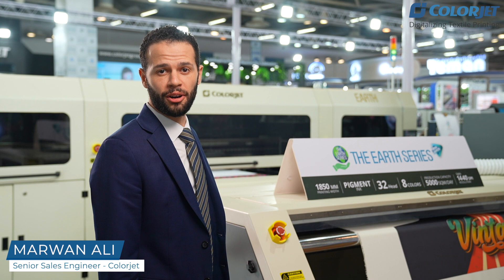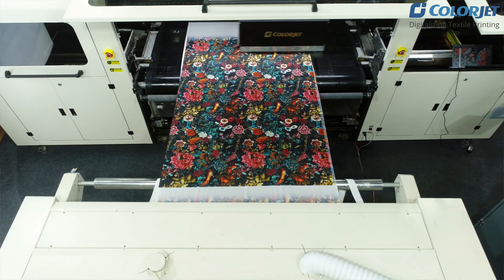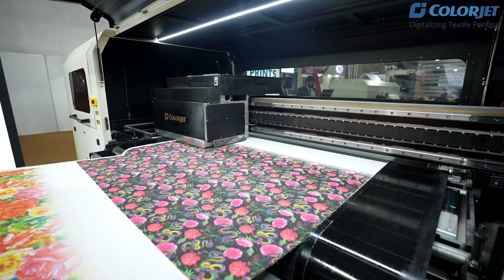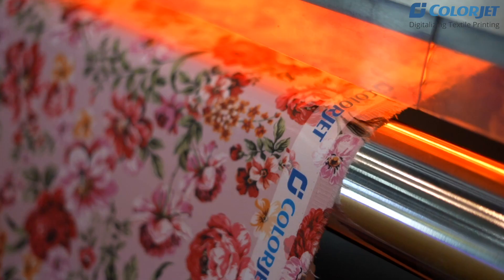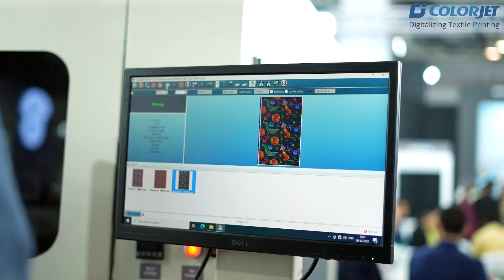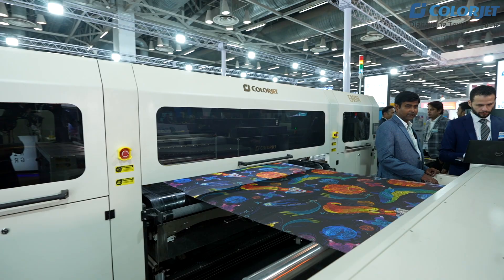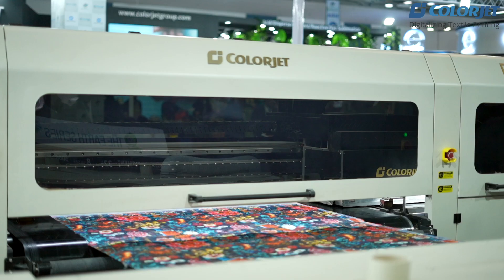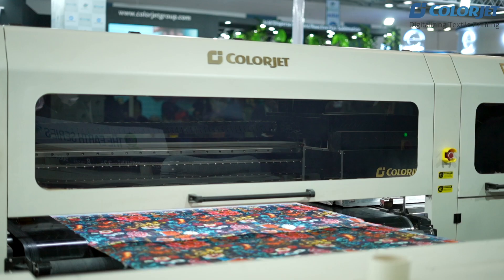Learn More About Sustainable Pigment Printing With Mr. Marwan Ali - Sr. Sales Engineer, ColorJet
In this video, Mr. Marwan Ali (Sr. Sales Engineer, ColorJet)explained about the key features of our newly launched sustainable textile printing solution - Earth Series.

The Newly Introduced The EARTH SERIES is a great combination of sustainability, quality, performance, speed, and natural resource conservation. This Direct to Fabric printer is the best printing solution for businesses with an intent to invest in sustainable and performance-oriented Digital Textile Printing solutions. It offers a clean future for the environment. ColorJet specialized Pigment Ink with binder offers a greener solution by way of eliminating the process in digital textile printing. Polymerization at 160 degrees after printing provides excellent colour fastness and print quality with an exceptional production capacity of 2500 linear meters/day.

He also invited people to visit our booth at the upcoming exhibition - ITMA 2023 which is scheduled to take place between 8-14 Jun 2023 in Milan, Italy.

ColorJet ITMA Booth Details are as follows:

Hall 7, Stand No: H7-B107